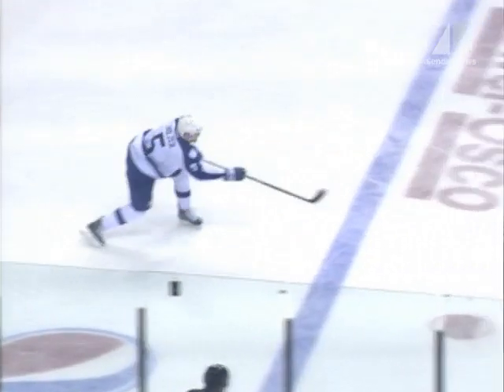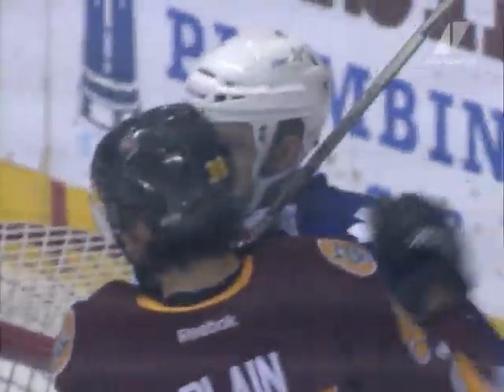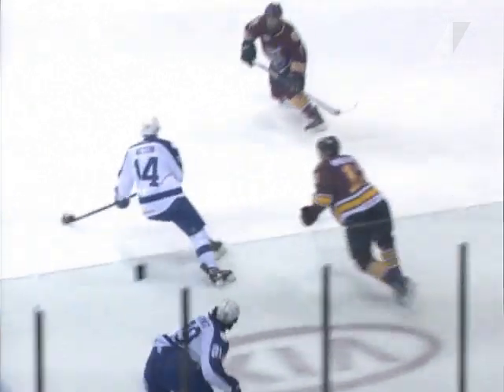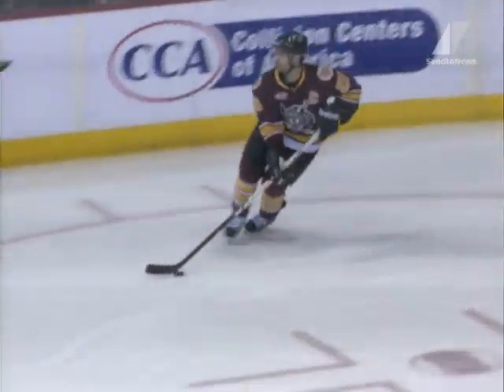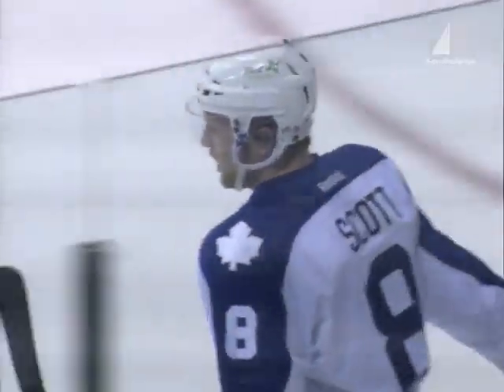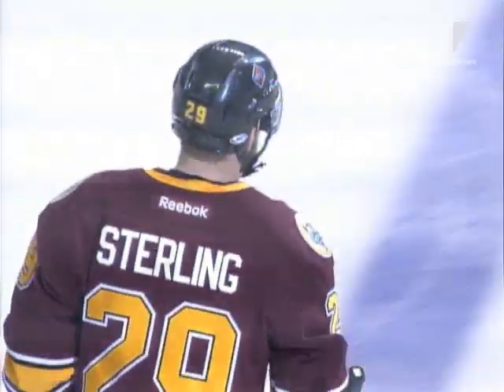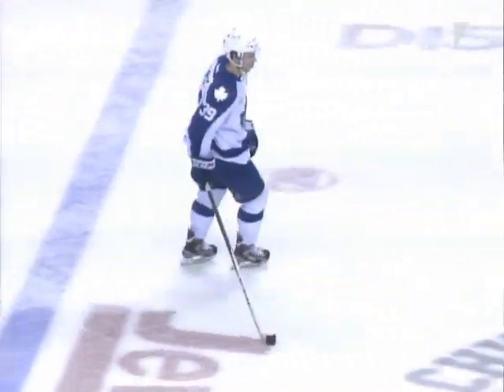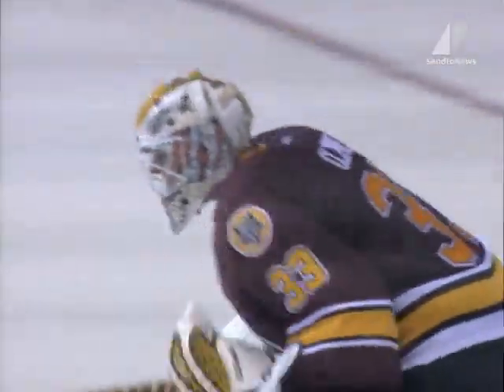Marlies Highlights: Toronto at Chicago - 03/22/13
See all the highlights from the Marlies Friday night game in Chicago, including Morgan Rielly's first pro goal.

Please note the play-by-play is from the Chicago broadcast.